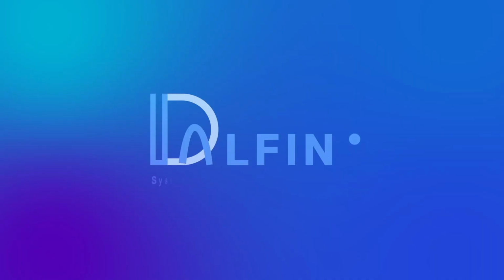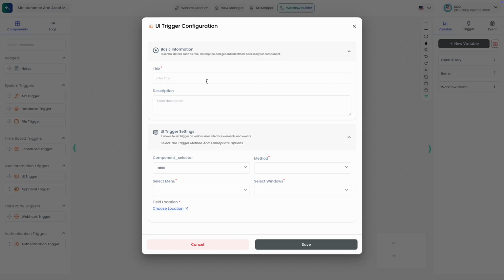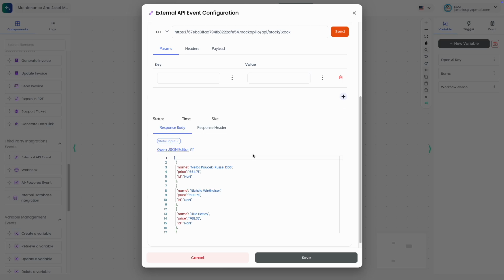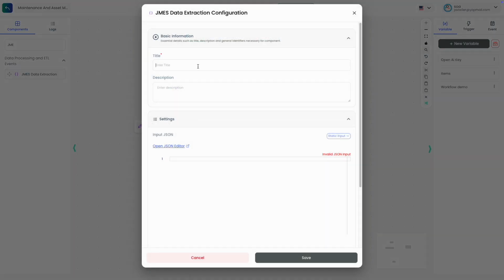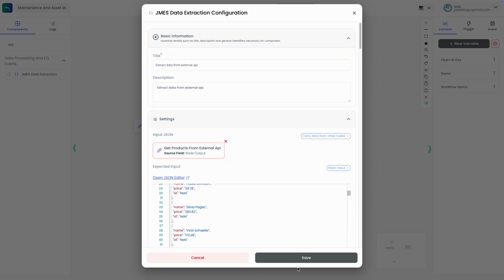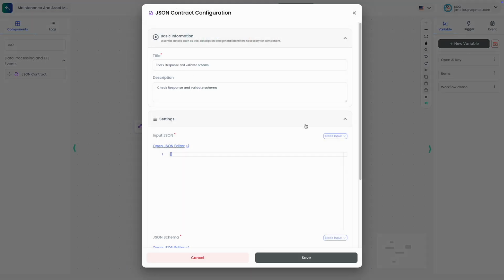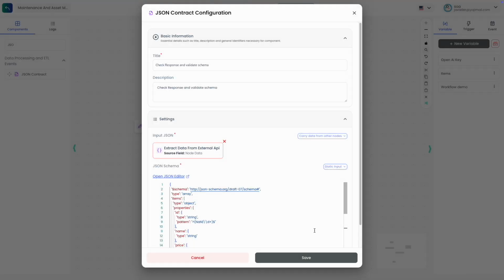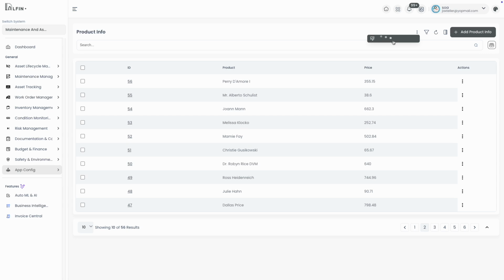How to Configure the JSON Contract Event in Dalfin Workflow | Schema Validation Tutorial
In this video, we’ll guide you through configuring the JSON Contract Event in Dalfin’s Workflow to validate API response data effectively. Learn how to set up robust schema validation and ensure your workflows process data consistently.

What you’ll learn:

How to configure the UI Trigger to start the workflow
Fetch data using the External API Event
Extract specific data with JMES Data Extraction
Use the JSON Contract Event for validating the incoming API response
Ensure data integrity by defining a schema to validate the structure of your JSON data
🔧 This tutorial is perfect for anyone looking to ensure that the API responses used in their Dalfin workflows meet specific criteria and are processed correctly.